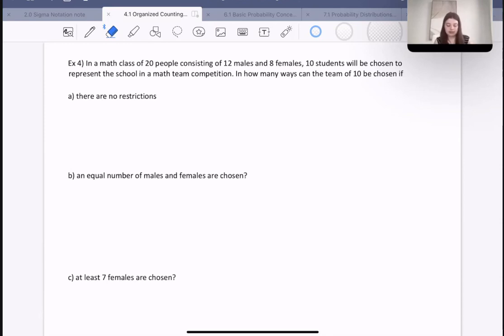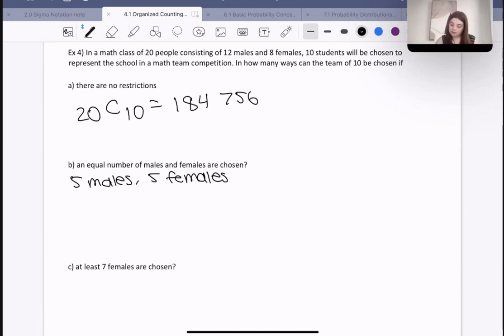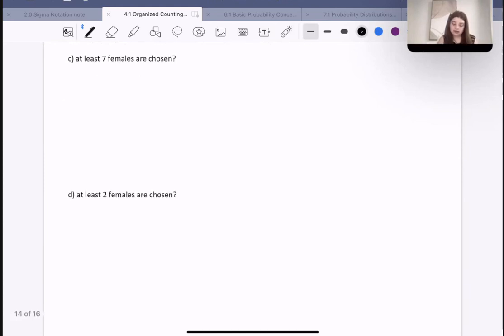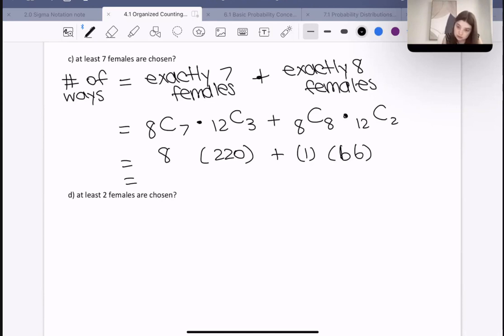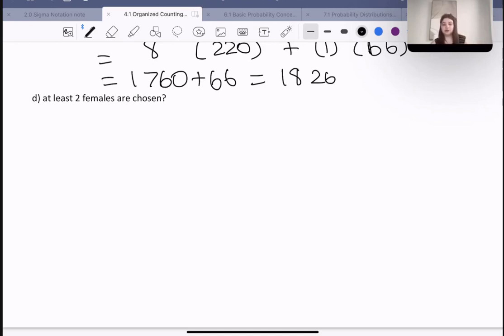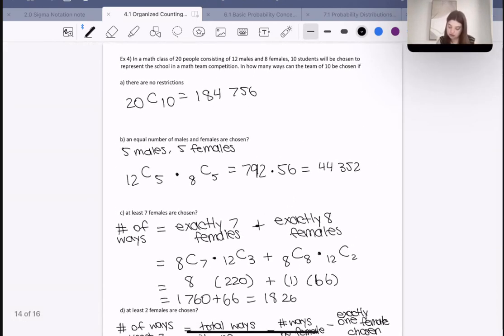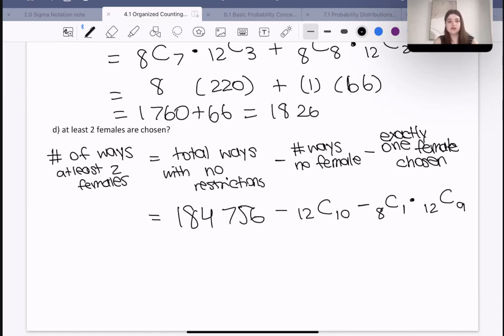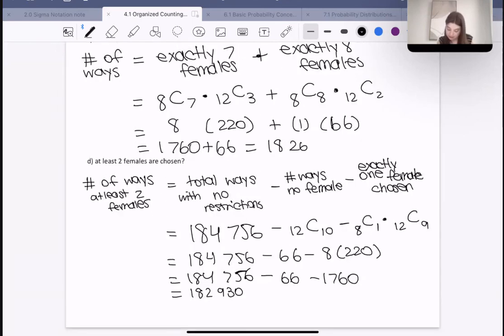Combinations - Part 2